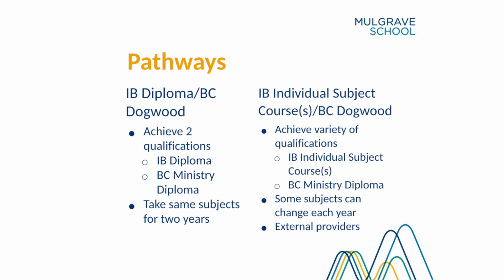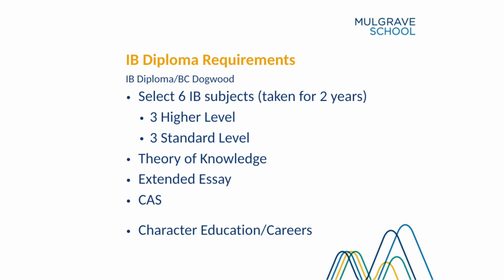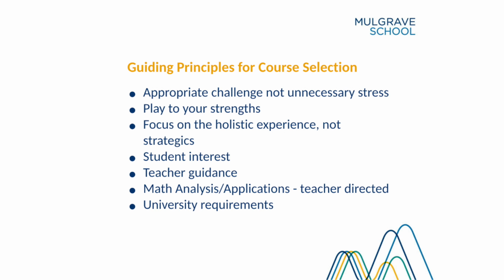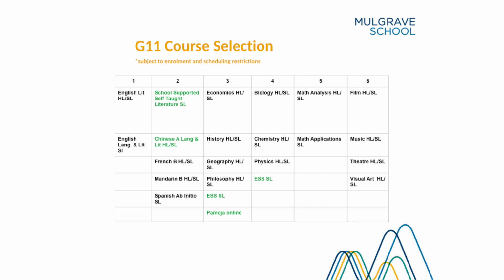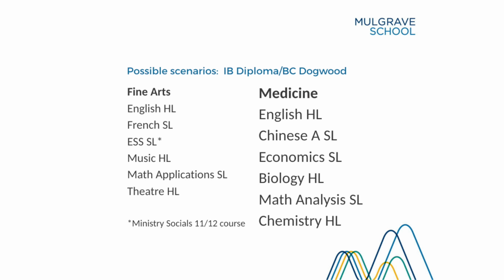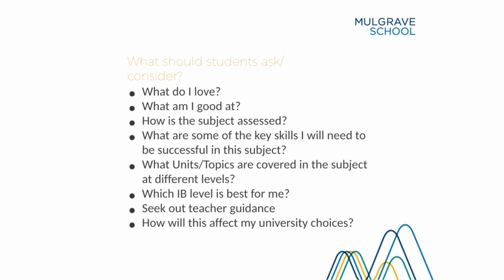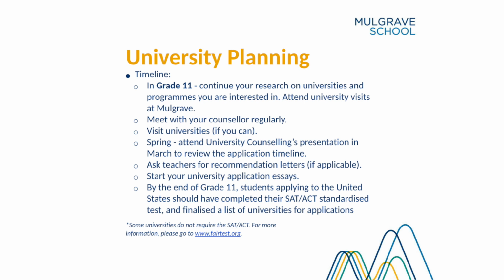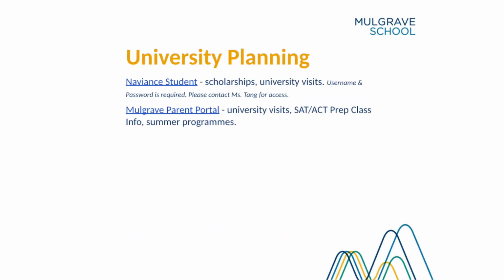Open Door (SS) - Gr. 10 Intro to Pathways to Graduation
Please bring in any questions to the talkback at Mulgrave School on Thursday, December 12 at 5:00pm.

 SS Leadership and University Counselling walk through the different options for graduation for Gr. 10 students.